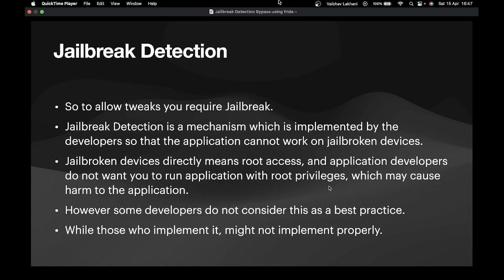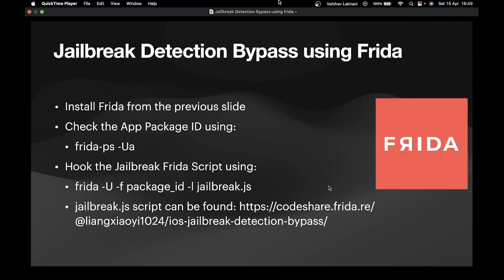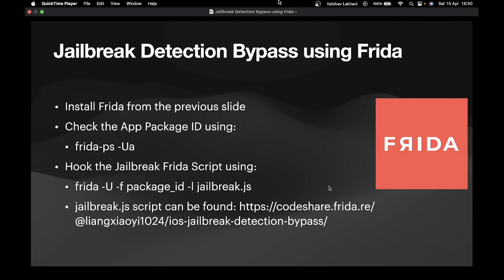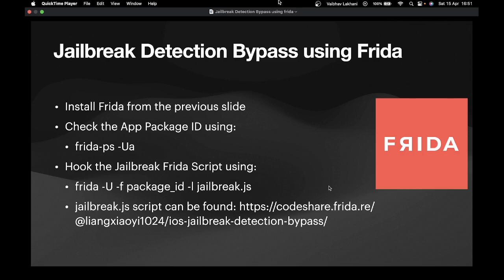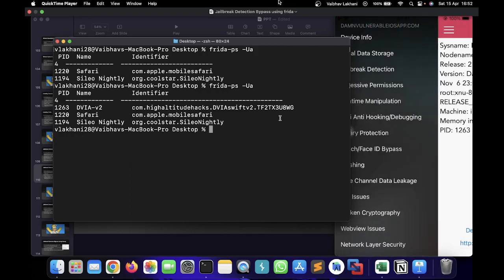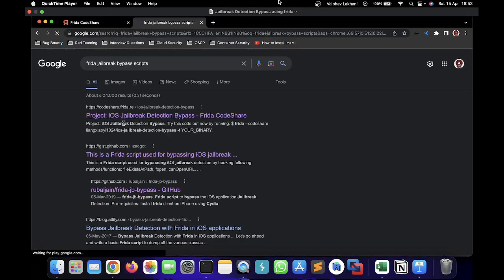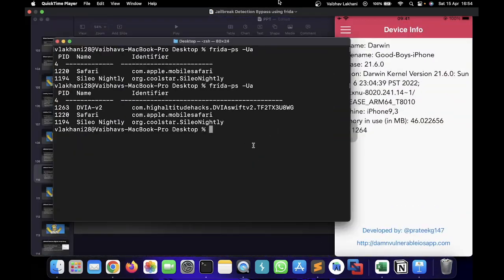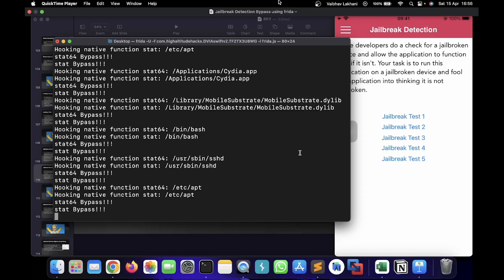iOS Pentesting - Jailbreak Detection Bypass